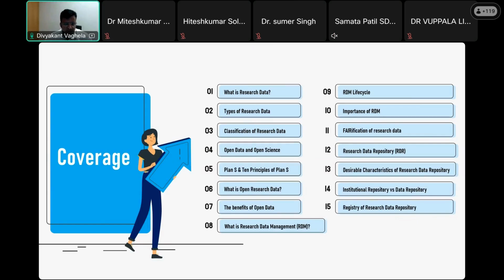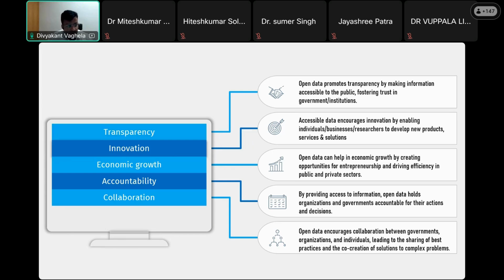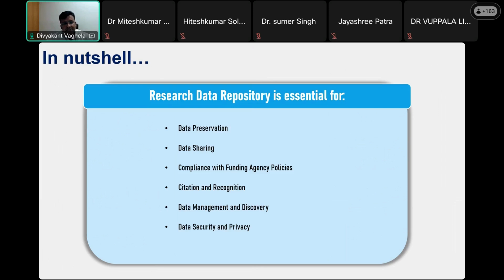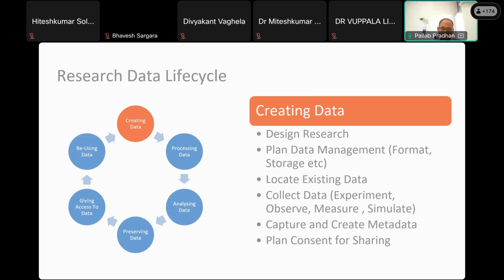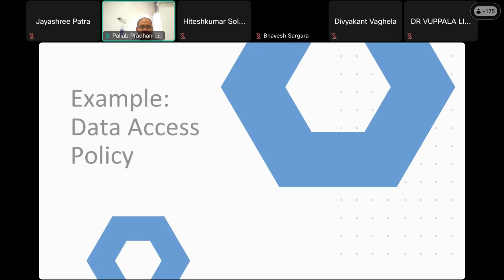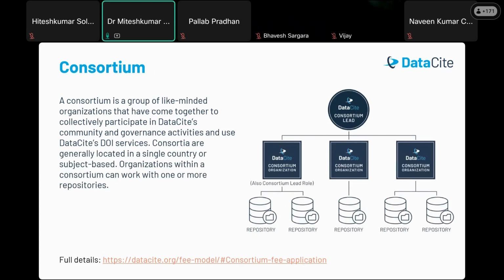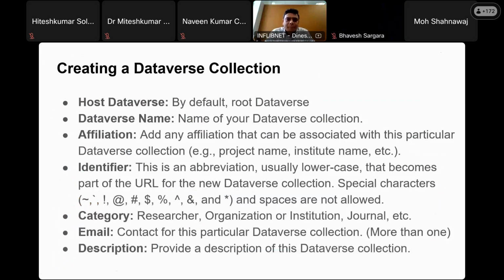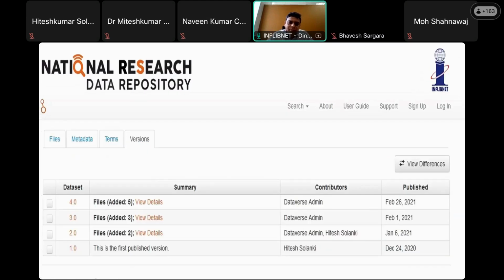5. Mastering Data Management Plans: Ensuring Accessibility, Reusability, and Data Persistence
11.00 am - 12.30 pm